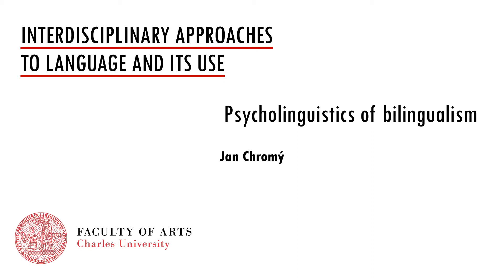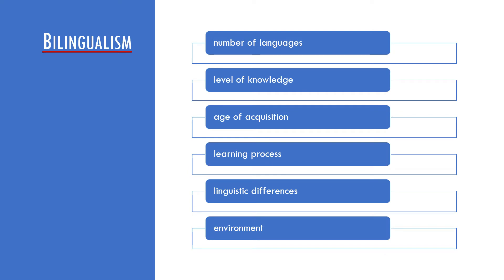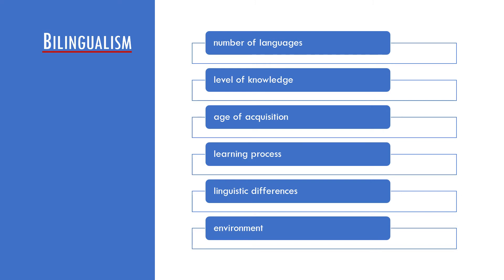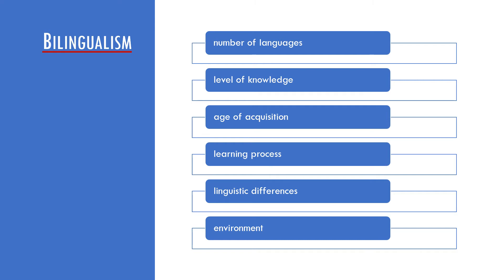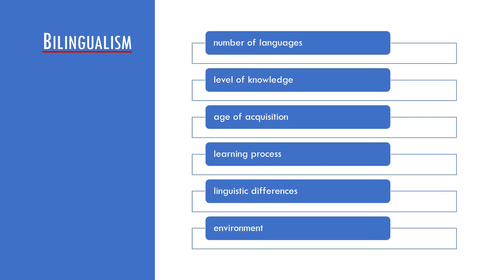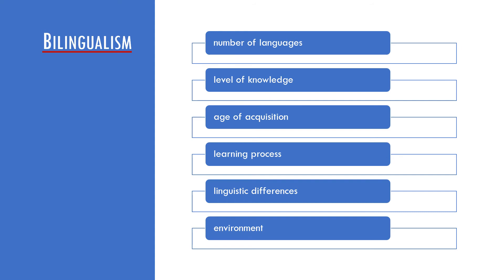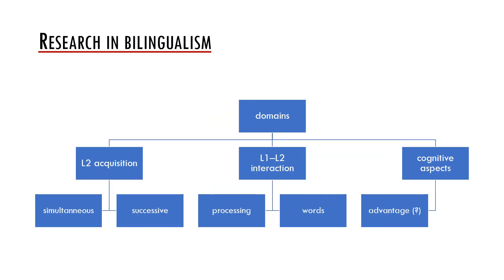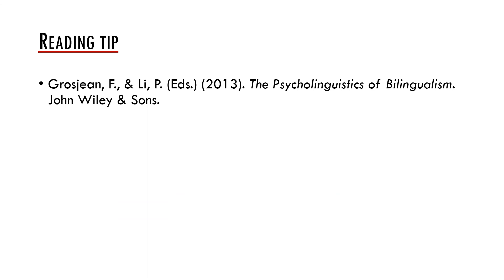06a Psycholinguistics of bilingualism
Interdisciplinary Approaches to Language and Its Use: Psycholinguistics of bilingualism